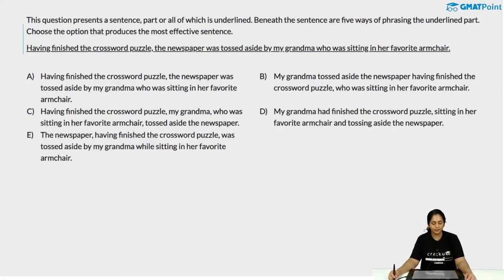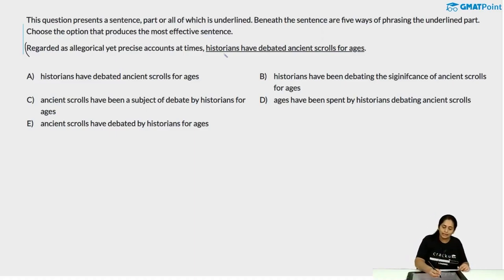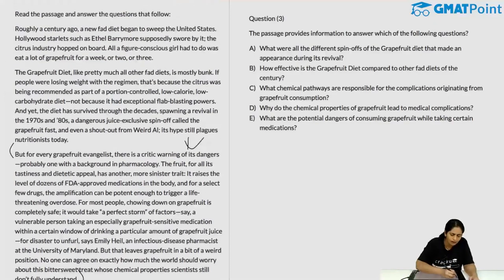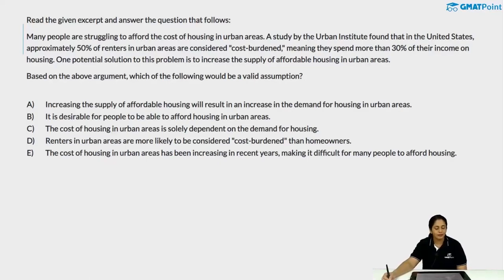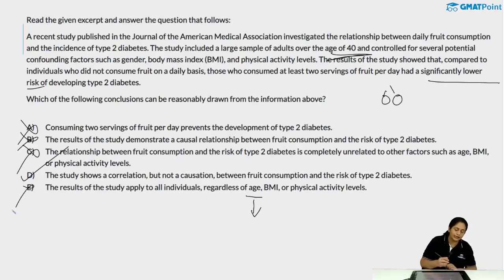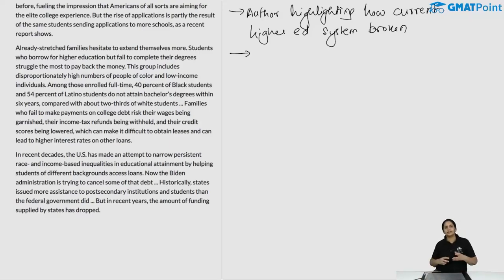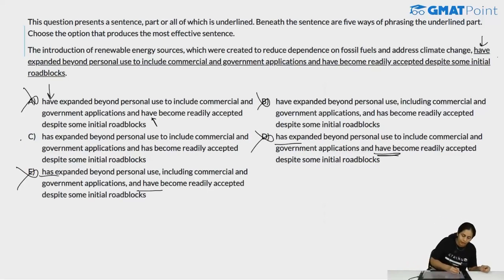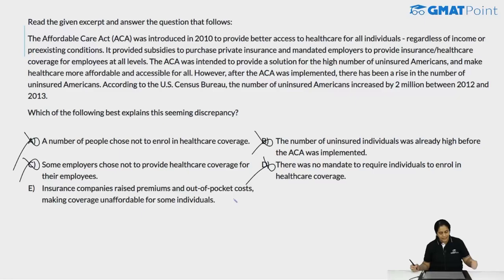Top-50 GMAT Verbal Questions 🔥 Most Important GMAT Questions of Verbal Section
👉 Watch the Top 50 most expected Verbal questions and answers for GMAT explained by  Sayali Ma'am - GMAT 760 (IIMA Alumuna with 2 Time CAT 99.97%iler)

Try to solve the GMAT questions on your own before looking at the solutions, to do active learning. These questions are a mixture of easy, doable, medium and difficult GMAT level questions that are most likely to come in the examination.

👉 This video is to helps you get started with top GMAT Verbal questions to prepare. These questions will be useful for GMAT preparation and questions are most important & will have the clear explanation for every question. Do watch the complete video.

Introduction 00:00
Question 1 00:42
Question 2 04:50
Question 3 08:46
Question 4 11:09
Question 5 13:46
Question 6 15:45
Question 7 21:59
Question 8 28:44
Question 9 31:30
Question 10 38:21
Group 1 41:40
Question 11 1:05:01
Question 12 1:08:29
Question 13 1:13:08
Question 14 1:15:31
Question 15 1:18:41
Question 16 1:20:34
Question 17 1:27:36
Question 18 1:35:17
Question 19 1:45:18
Question 20 1:49:37
Question 21 1:56:57
Question 22 1:59:46
Question 23 2:04:00
Question 24 2:05:54
Question 25 2:08:11
Question 26 2:10:20
Question 27 2:12:48
Question 28 2:16:18
Question 29 2:18:51
Question 30 2:21:16
Group 2 2:23:40
Question 31 2:47:41
Question 32 2:49:10
Question 33 2:51:35
Question 34 2:53:31
Question 35 2:55:09
Question 36 2:57:07
Question 37 3:05:03
Question 38 3:10:54
Question 39 3:16:01
Question 40 3:20:54